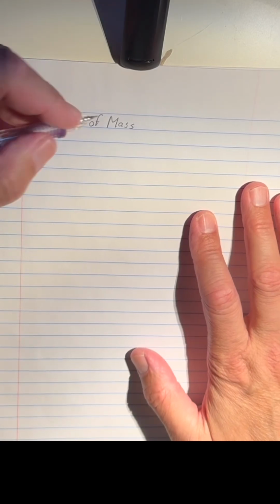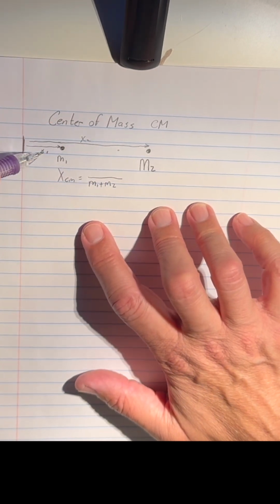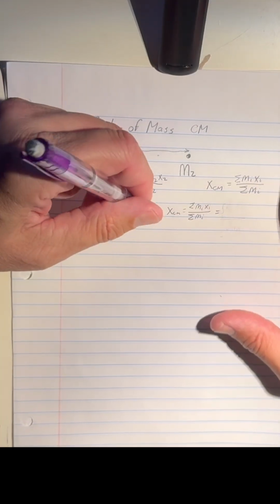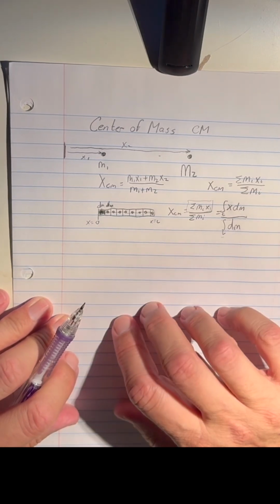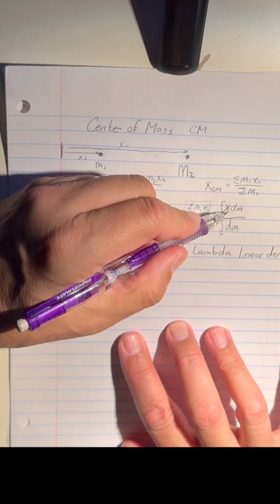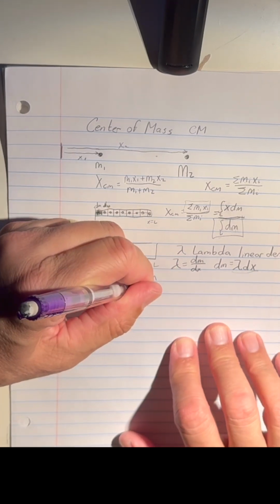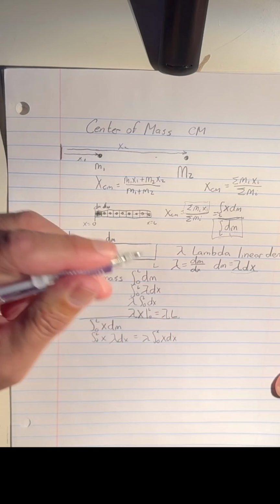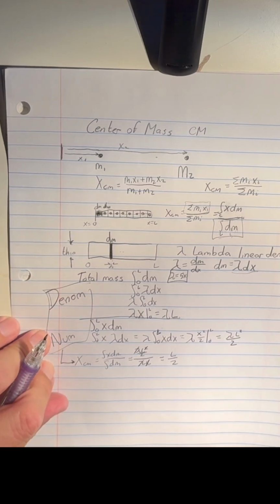Center of Mass: Intro to Integration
Calculating center of mass, and using integration